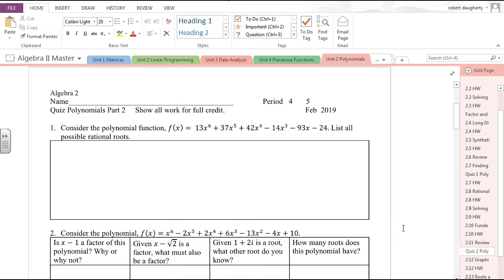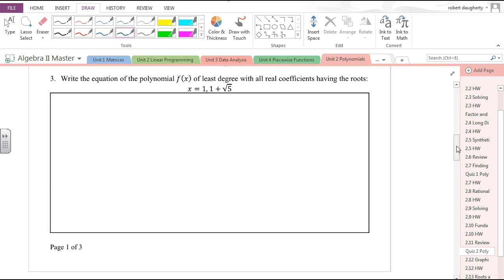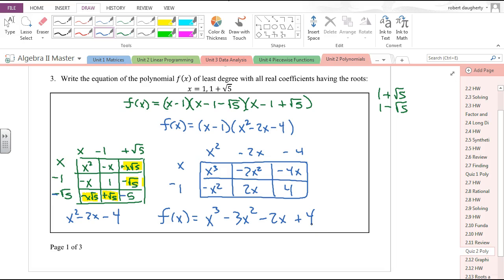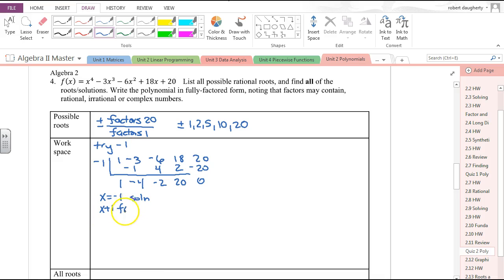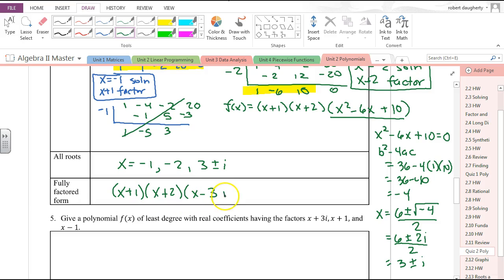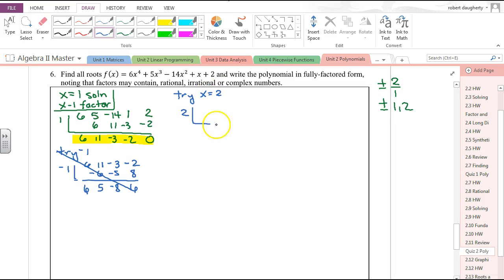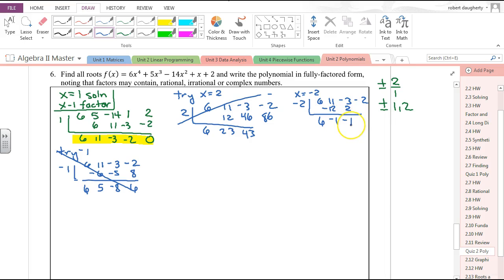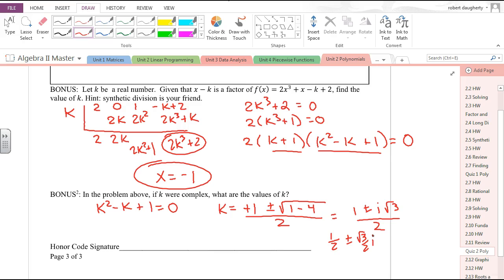Alg2 Polynomials Quiz 2